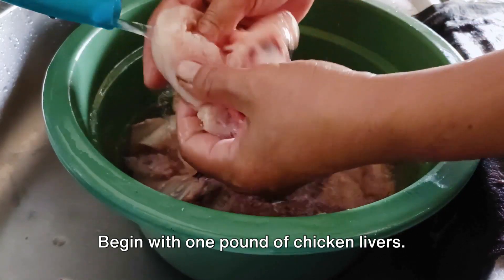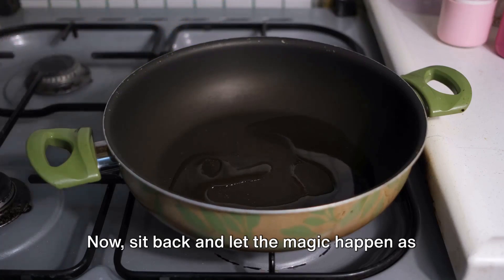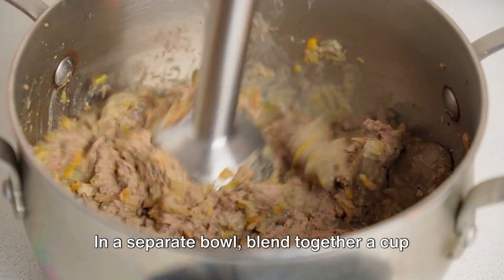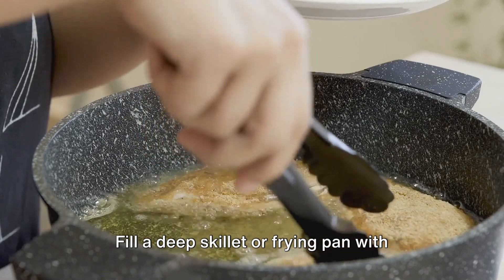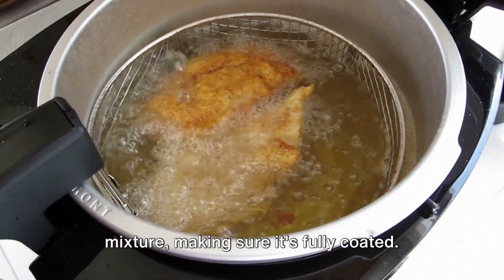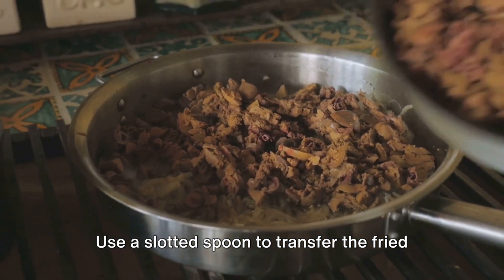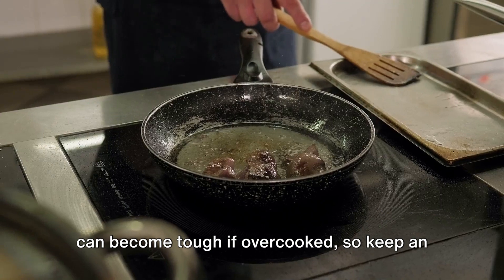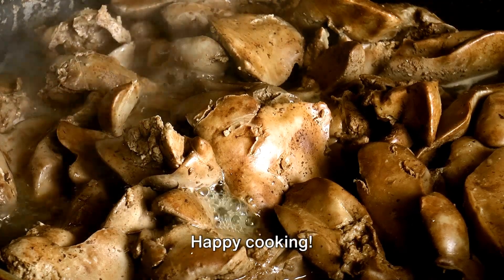Best Ever Southern Fried Chicken Livers | Recipe In Description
Get ready to taste the best ever southern fried chicken livers with this simple and delicious recipe! You won't be able to resist these crispy, flavorful and tender chicken livers. The recipe is in the description, so you can make them at home anytime! Perfect for a southern comfort food night or a special occasion. Give it a try and let us know what you think!

Ingredients:
1 pound chicken livers
1 cup buttermilk
1 cup all-purpose flour
1/2 cup cornmeal
1 teaspoon salt
1 teaspoon black pepper
1/2 teaspoon garlic powder
1/2 teaspoon paprika (smoked or sweet, based on preference)
Instructions:
Prep the Livers:

Clean the chicken livers by rinsing them under cold water and patting them dry with paper towels. Trim any connective tissue if necessary.
Marinate:

Place the chicken livers in a bowl and cover with buttermilk. Let them marinate in the refrigerator for at least 1 hour. The buttermilk helps to tenderize the livers and adds a slight tanginess.
Prepare the Coating:

In a separate bowl, mix together the flour, cornmeal, salt, pepper, garlic powder, and paprika.
Heat the Oil:

Fill a deep skillet or frying pan with about 1 inch of vegetable oil. Heat the oil over medium-high heat to approximately 350°F (175°C).
Dredge and Fry:

Remove the livers from the buttermilk, allowing any excess to drip off. Dredge each liver in the flour mixture, ensuring it's fully coated.
Carefully place the coated livers in the hot oil. Don't overcrowd the pan; cook in batches if necessary.
Fry for about 2-3 minutes on each side or until they are golden brown and crispy. The insides should be cooked but slightly pink for the best texture.
Drain and Serve:

Use a slotted spoon to transfer the fried livers onto a plate lined with paper towels to drain any excess oil.
Serve hot, optionally with a side of gravy, hot sauce, or a simple squeeze of lemon.
Tips:
Avoid Overcooking: Chicken livers cook quickly and can become tough if overcooked. Keep an eye on them and test for doneness as you go.
Serving Suggestion: Fried chicken livers can be served as an appetizer with toothpicks and dipping sauces or as a main course alongside mashed potatoes and gravy.
Enjoy this classic Southern retro recipe for fried chicken livers, a dish that offers a delightful crunch, rich flavor, and a nod to culinary traditions of the past.